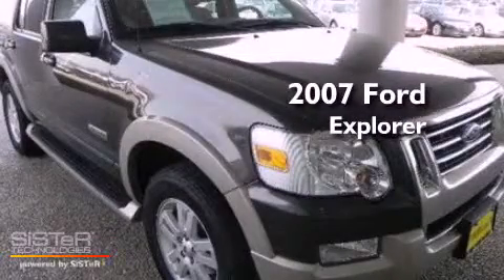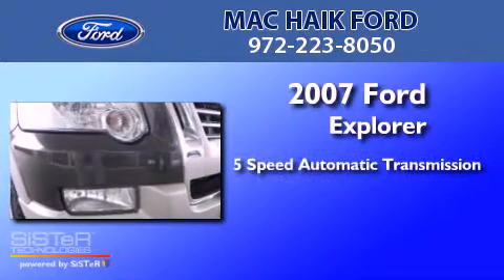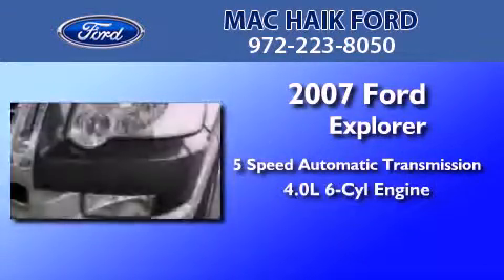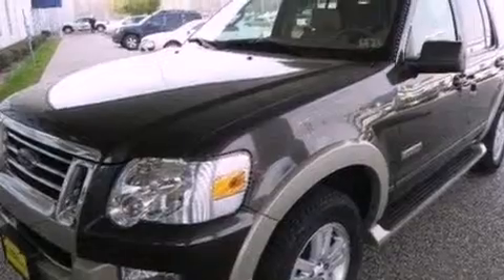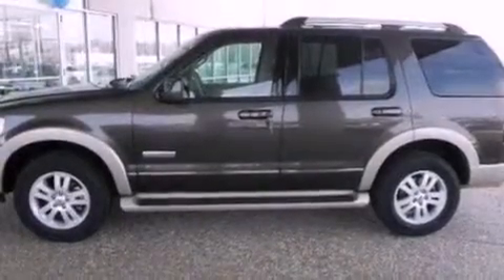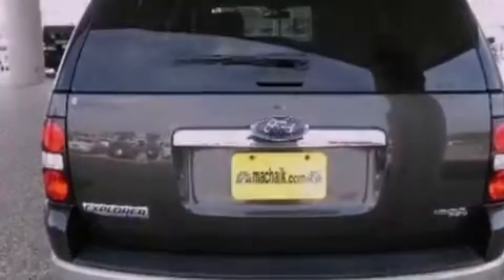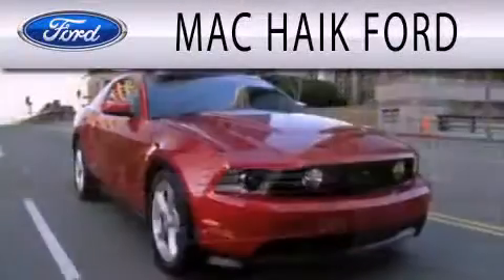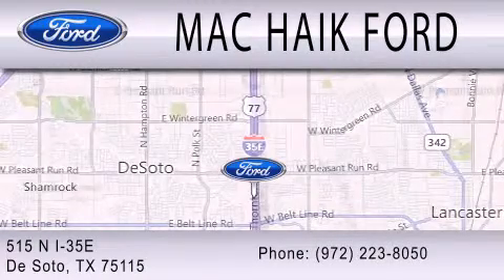2007 Ford Explorer DeSoto TX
Year : 2007
 Make : Ford
 Model : Explorer
 Engine : 4.0L V6 12V MPFI SOHC
 Trans . : 5-SPEED AUTOMATIC
 Exterior : BROWN
 Miles : 60,153

 Stock : P11767